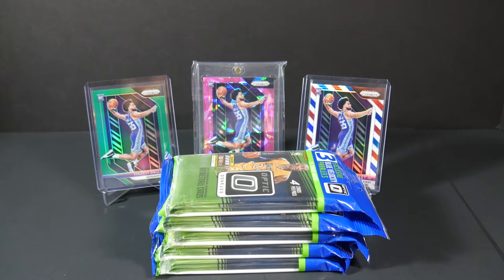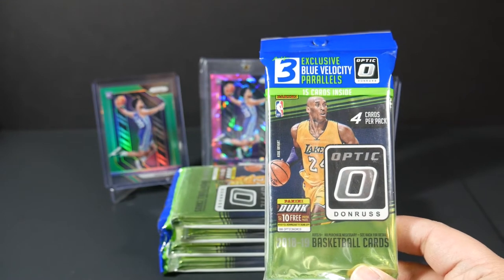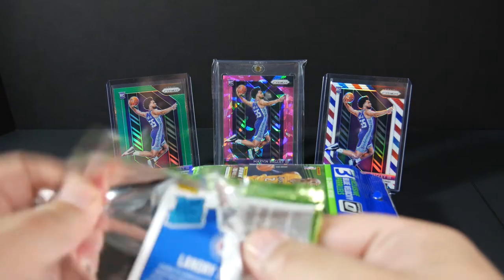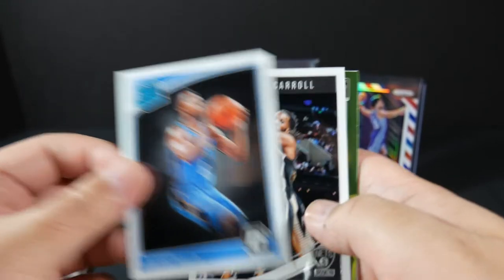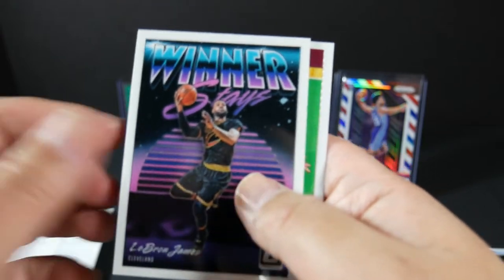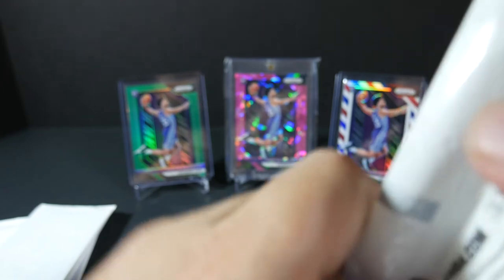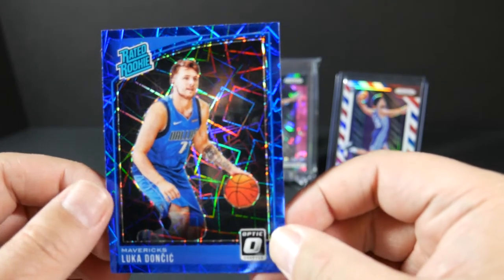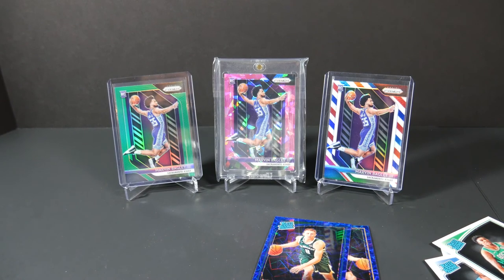Chasing PANINI POINTS!!! Donruss Optic NBA Pack Opening!!! LUKA???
Chasing Panini Points through Donruss Optic NBA Hangar Packs... Did we actually pull anything??? LUKA?